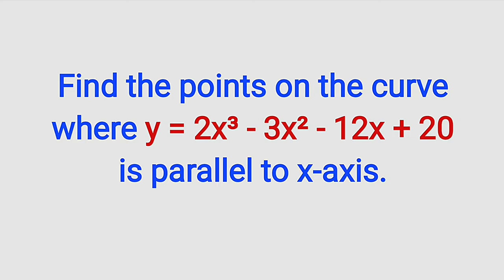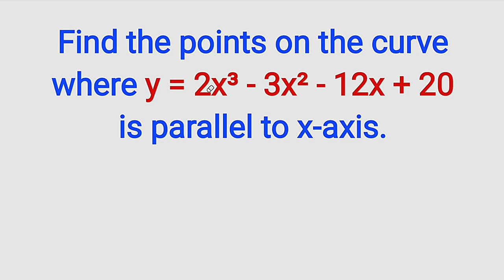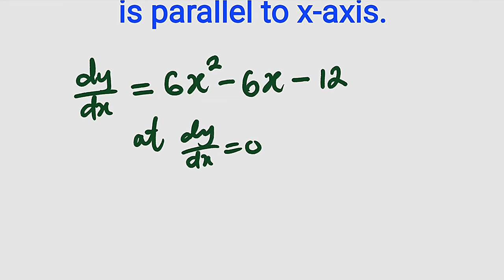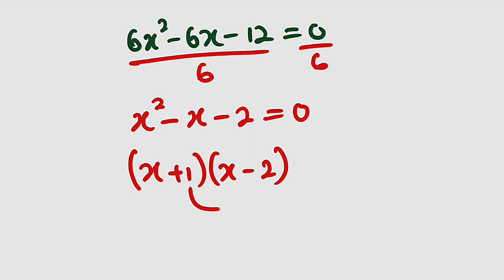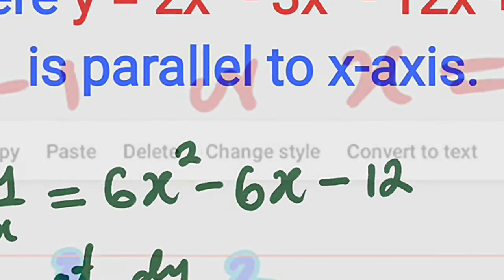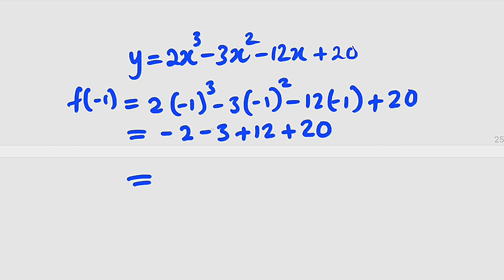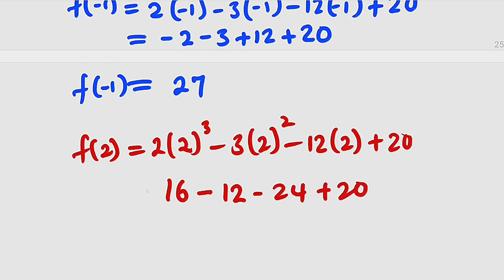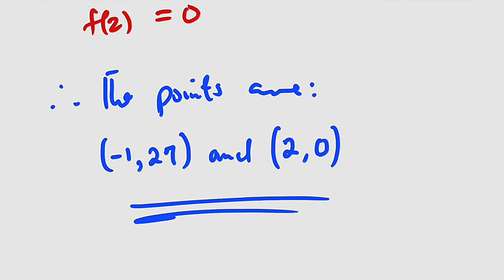How to find the points where the curve is parallel to x axis